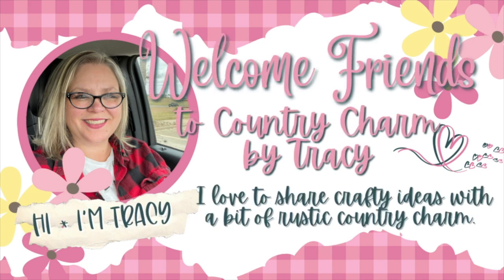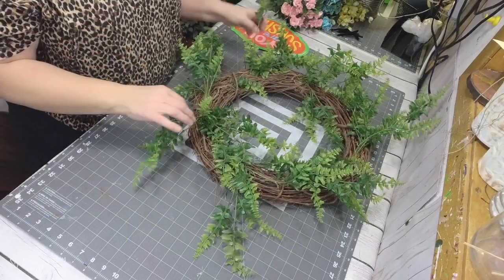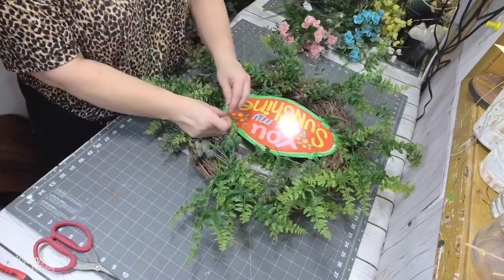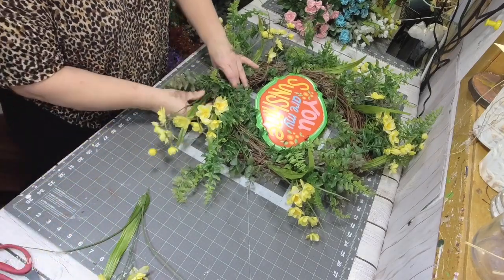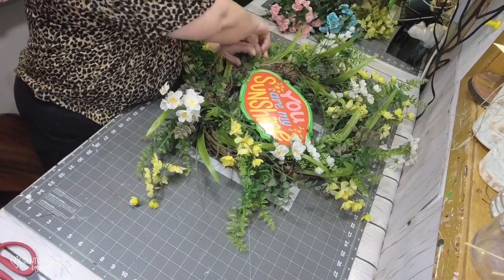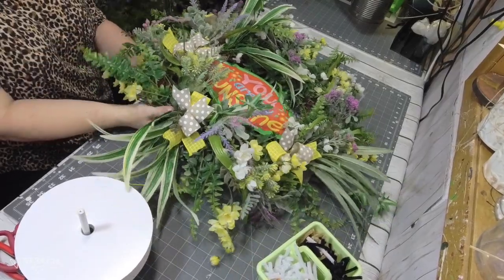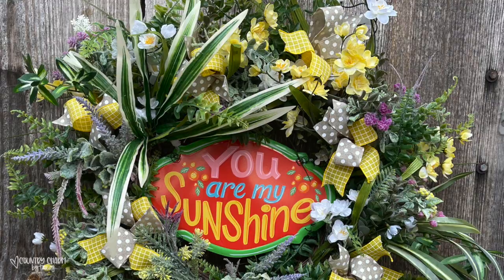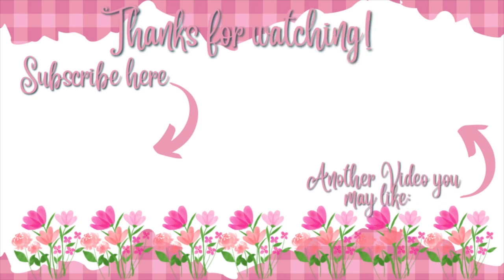🌼🌿 ~ Spring Grapevine Wreath Tutorial || How to work with florals and greenery for grapevine bases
I do create wreaths for a local store in my hometown of Brenham, Texas.  When I have the time, I will video the process for my wreath-loving friends.  💛🌿